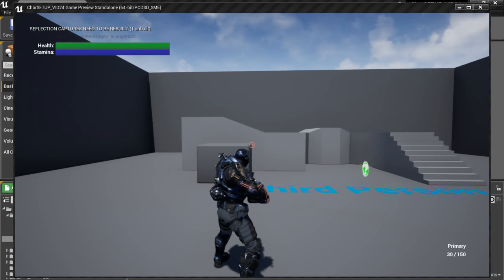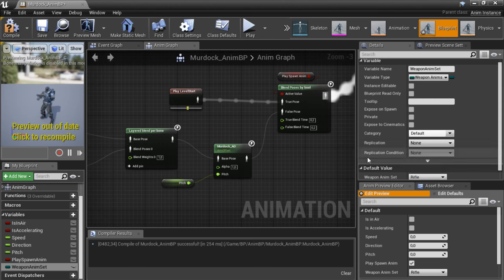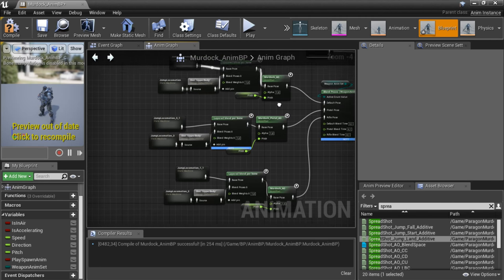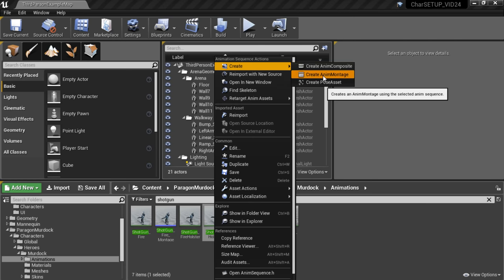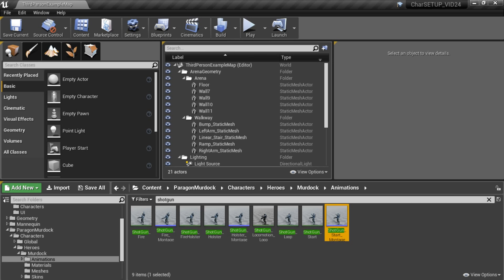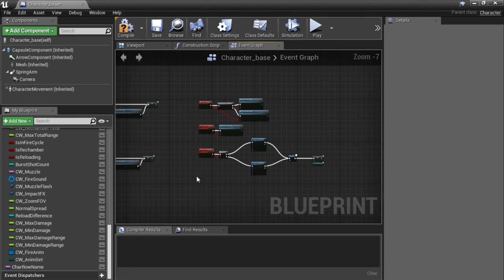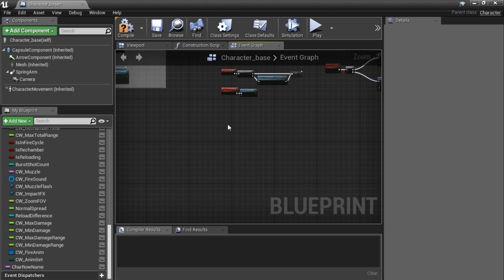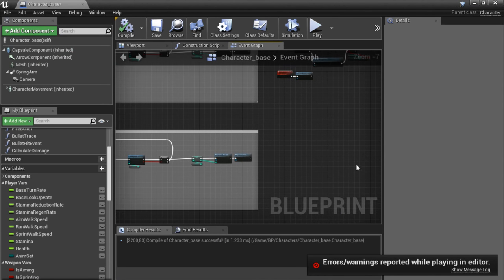UE4 Creating a character from scratch, part 8. -Weapon Anims / AnimSets-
In this video we add different animsets based on our weapon. So we have a different animation for when we wield a pistol or a rifle for example. We are using an Enumeration for this.